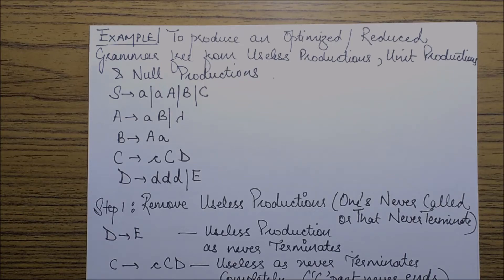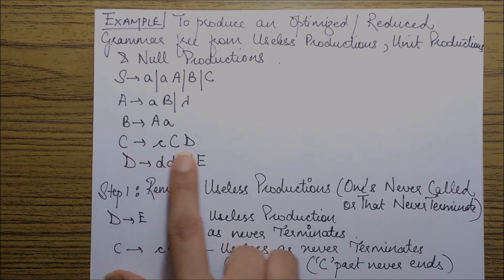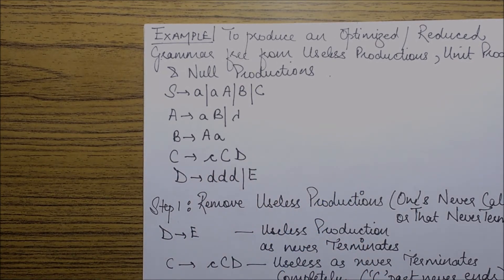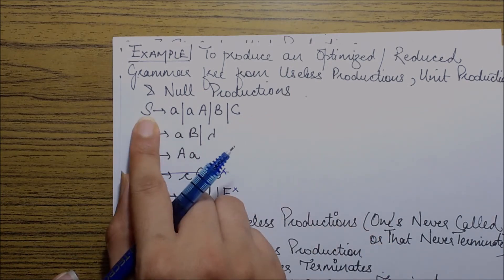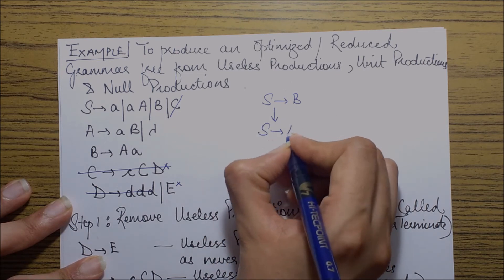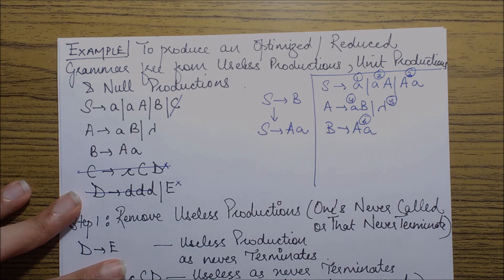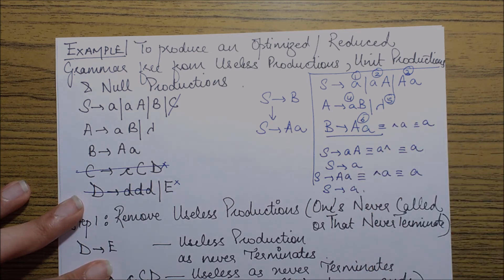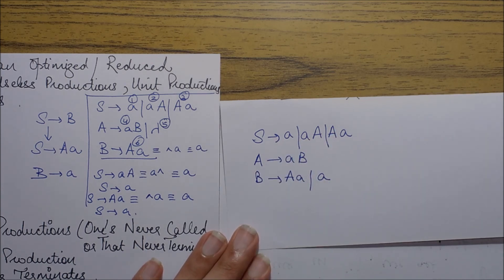CFG Simplification/ Reduction/ Optimization Part II: Explained with Examples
CFG Simplification/ Reduction/ Optimization Part II